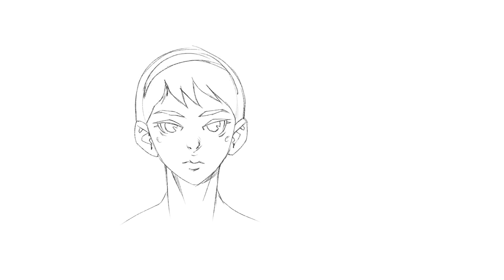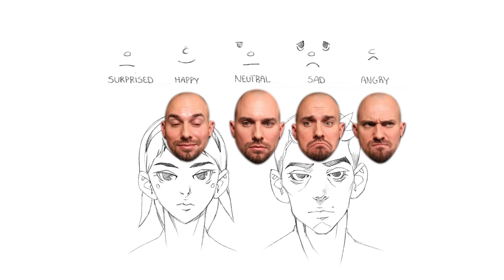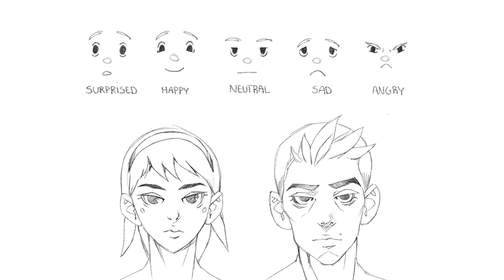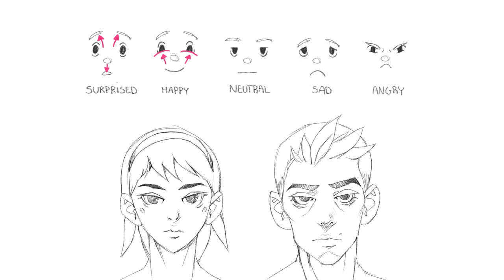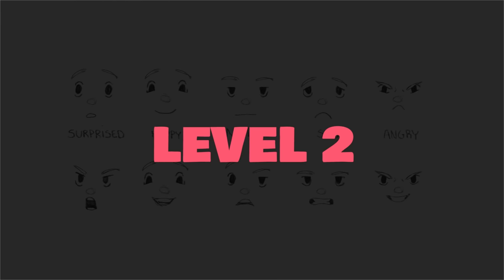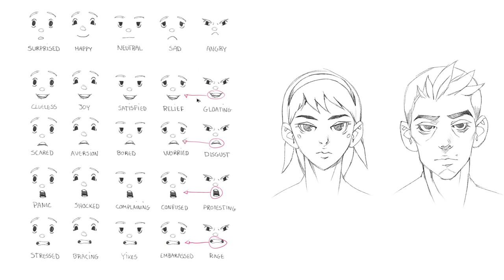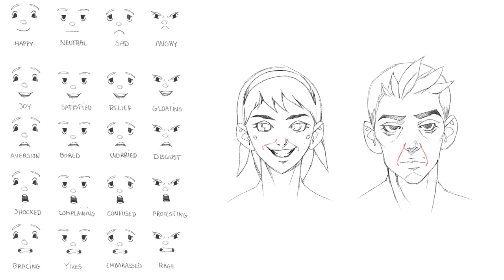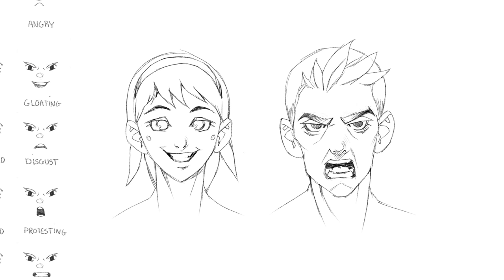🥺 HOW TO DRAW EMOTIONS?? (level 1-3)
0:00 HOW TO DRAW FACIAL EXPRESSIONS
1:33 LEVEL 1
4:16 LEVEL 2
6:33 LEVEL 3
11:05 YIKES